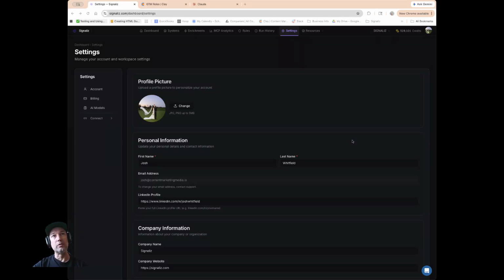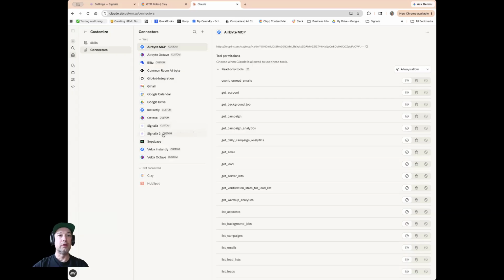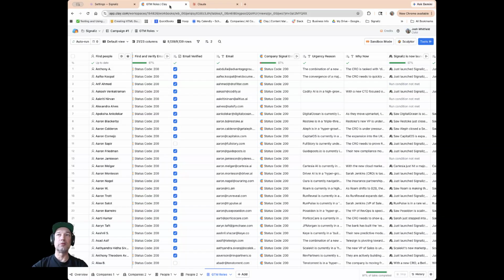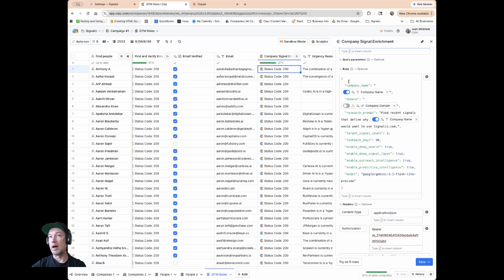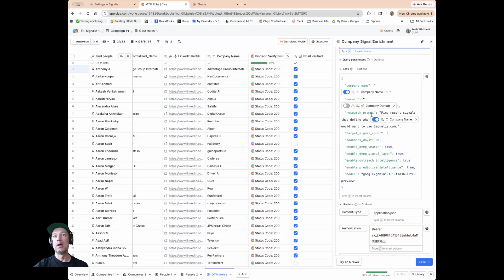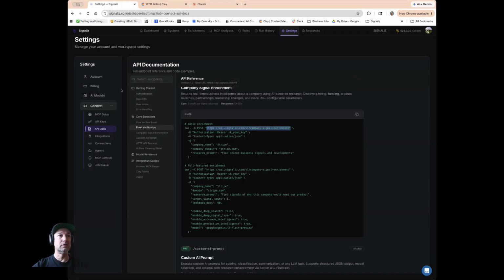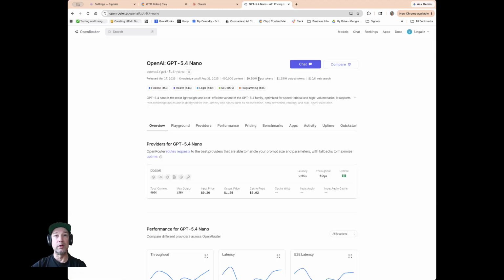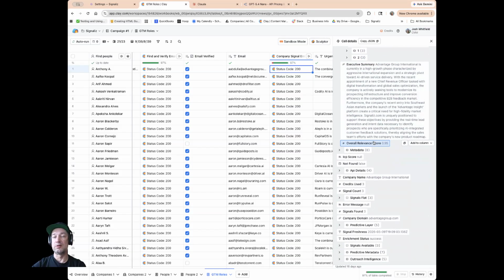Setting Up Company Signal Enrichment API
We go in depth setting up the API for Custom Signal Enrichment, how to create on in your workspace, and the ins and outs of custom signal enrichment.